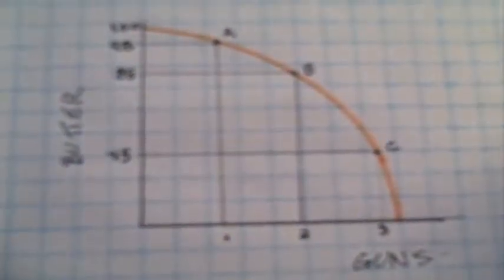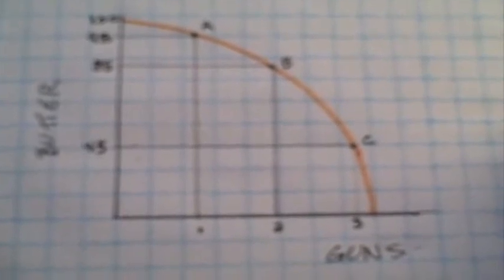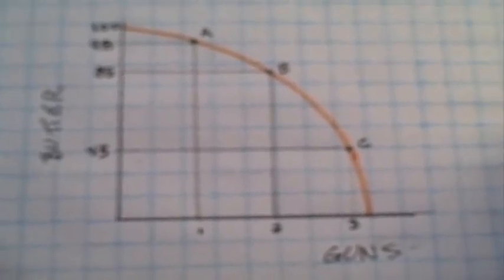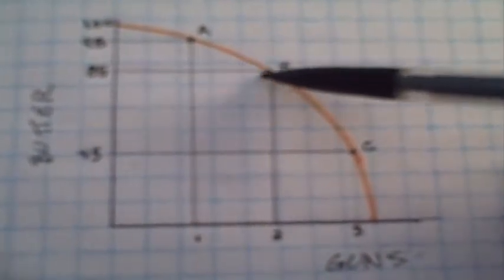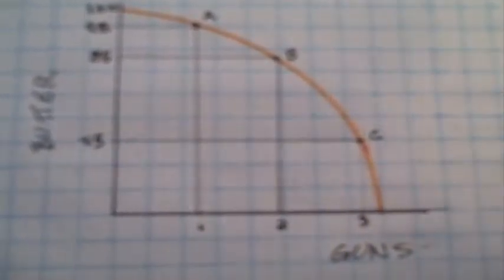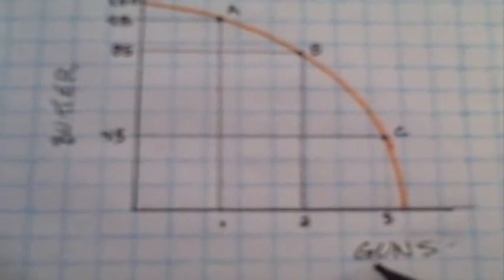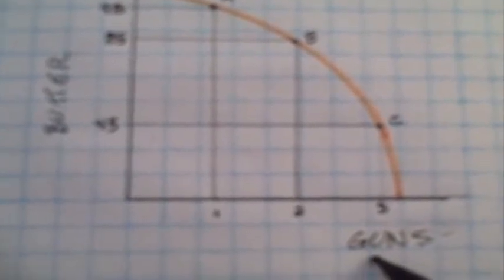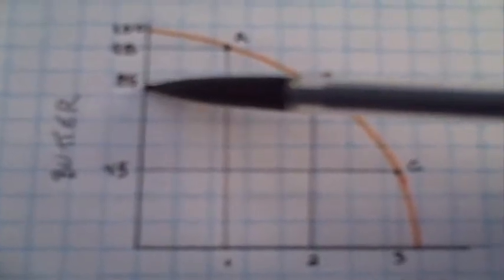Increasing Cost PPF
Why is the Production Possibilities Curve concave?